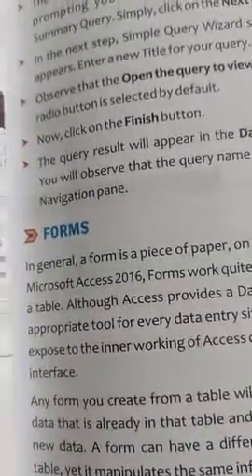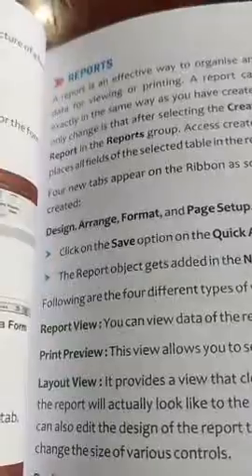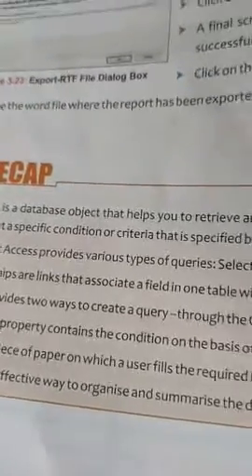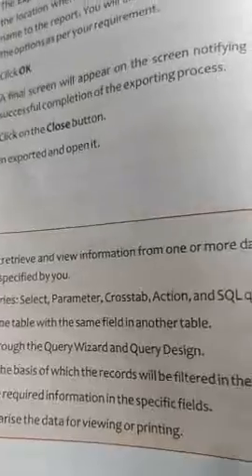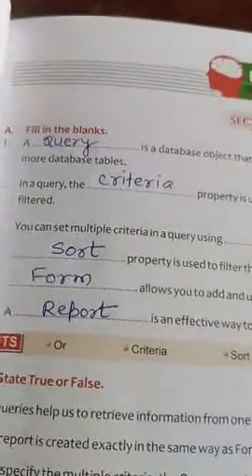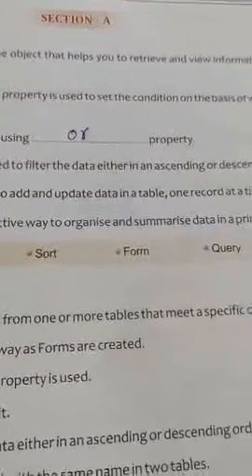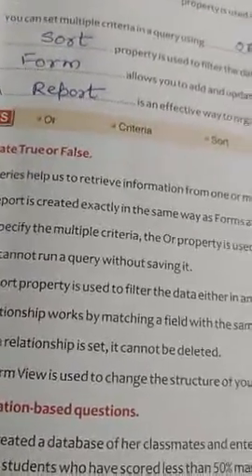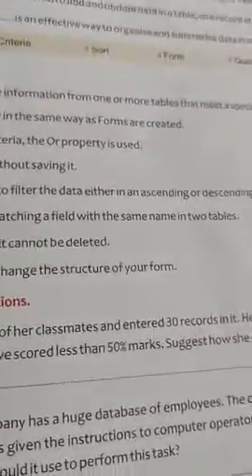Class 8, chapter 3, Objective solutions by Ashok Kumar Mishra